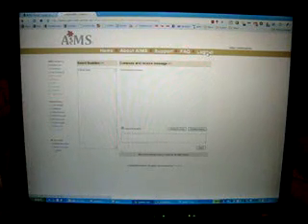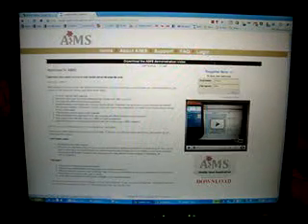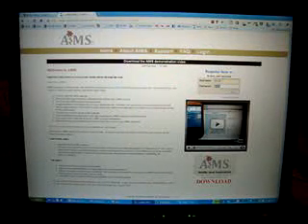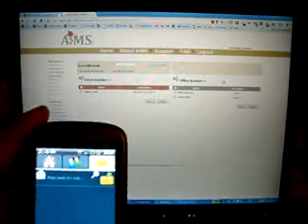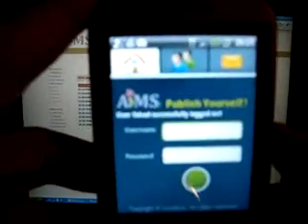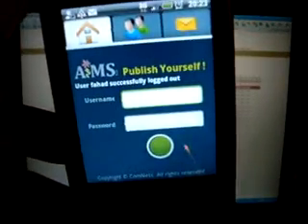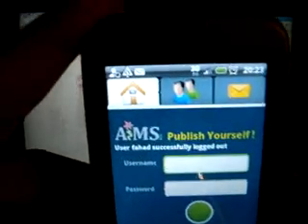Access Interactive Mobile Services (AIMS) - Bringing 3 mobi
Japanese electronics makers are putting 3D displays on mbile phos that don't require 3D glasses.